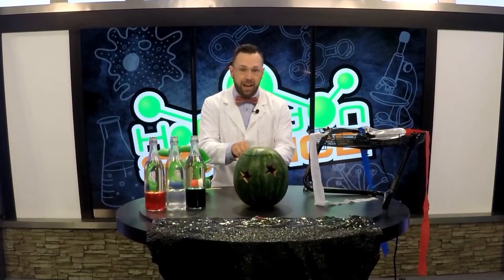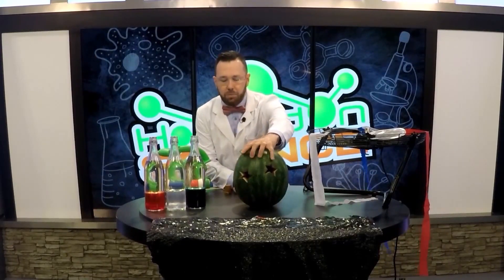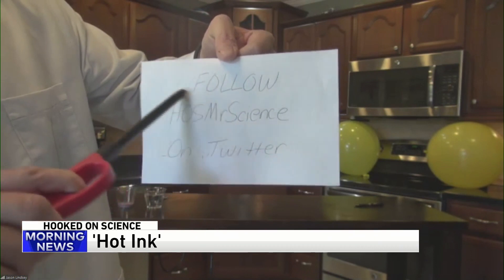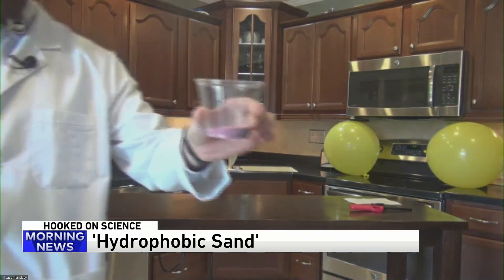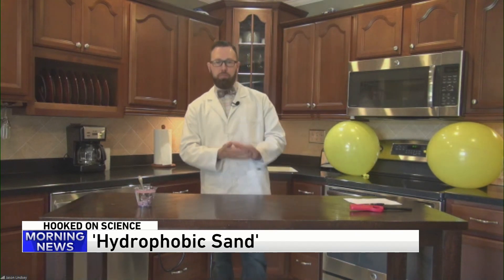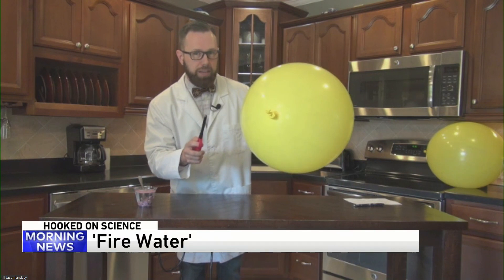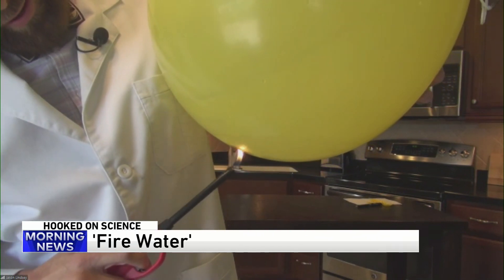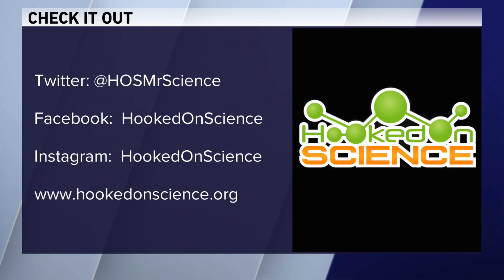Summer Science Experiments!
Mr. Science, Jason Lindsey, is back to kick off summer with fun experiments for the kids!